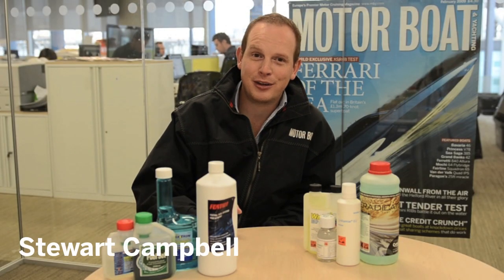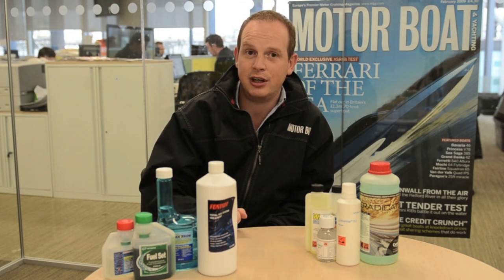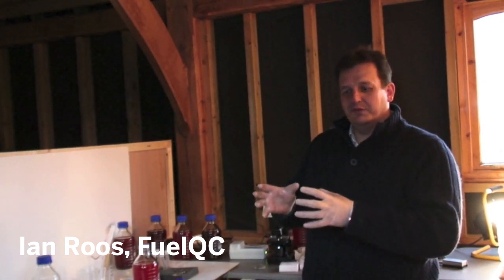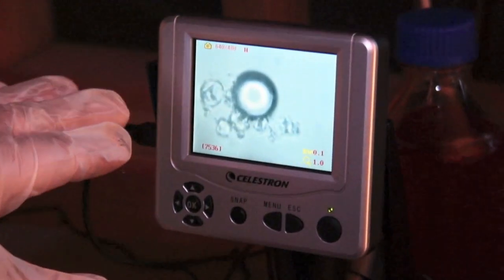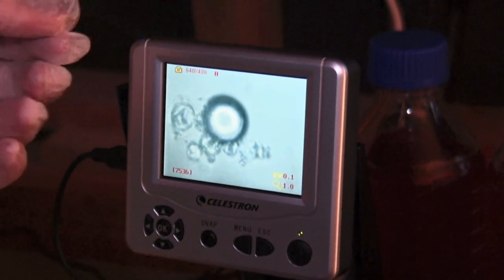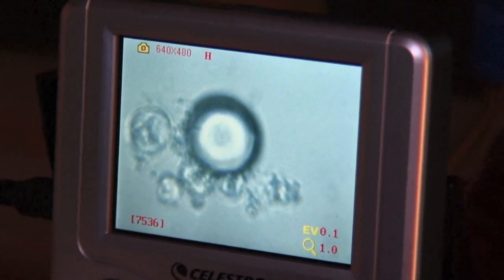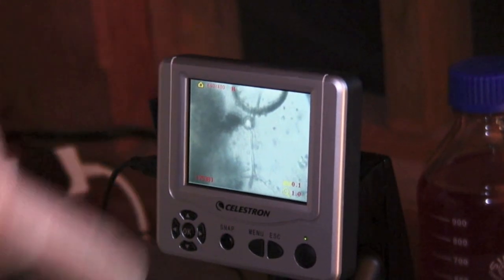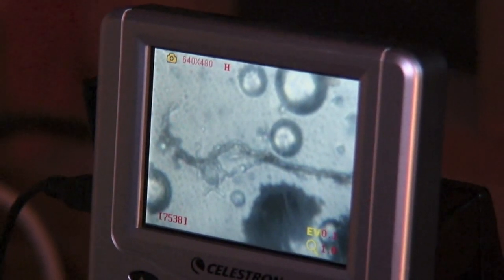Boat diesel under the microscope with Motor Boat & Yachting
In the April 2011 issue of Motor Boat & Yachting, we test 12 of the leading treatments for diesel bug - microbial contamination in your fuel. Here, Ian Roos from FuelQC shows us some of the microscopic life typically found in a moderately contaminate diesel sample.